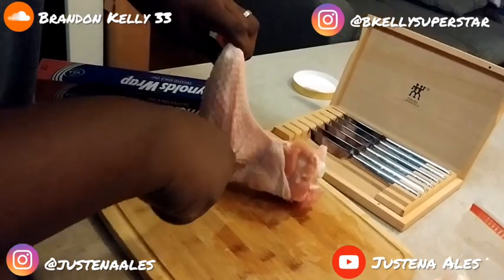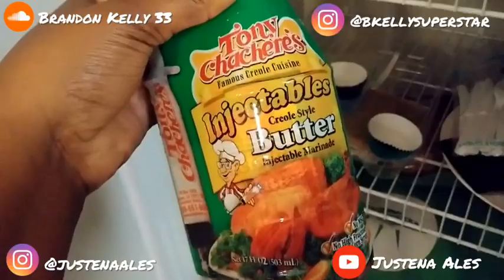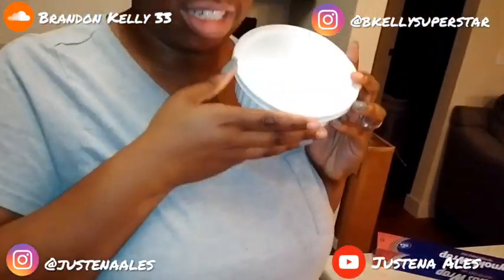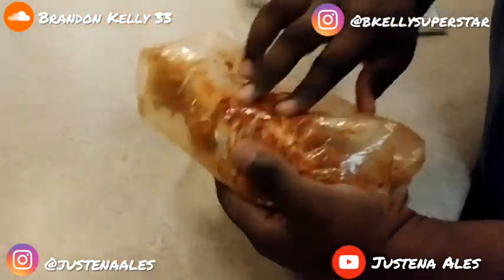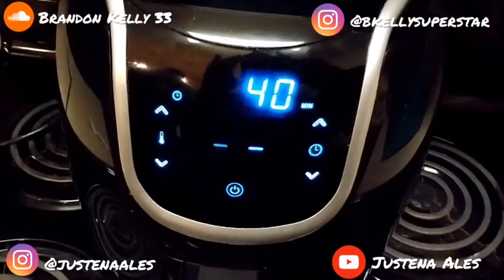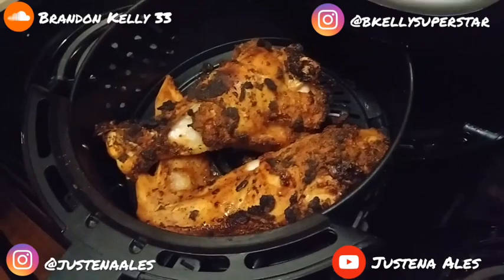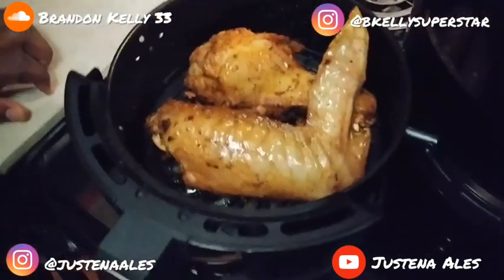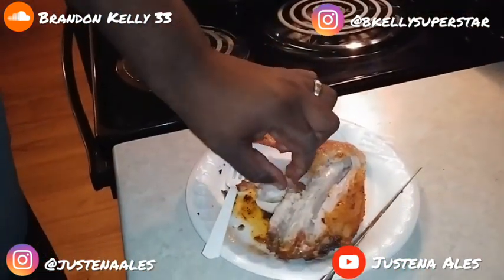Will It Work? | Turkey Wings + Power XL Air Fryer | Holiday Dinner Idea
Will It Work? | Turkey Wings + Power XL Air Fryer | Holiday Turkey

Welcome to Kicking It With The Kellys! Brandon and Justena are so excited to start this new couple's vlog channel. Where we keep it us at all times.

SOUND CLOUD | brandon kelly 33

MUSIC

Song: The Kelly's